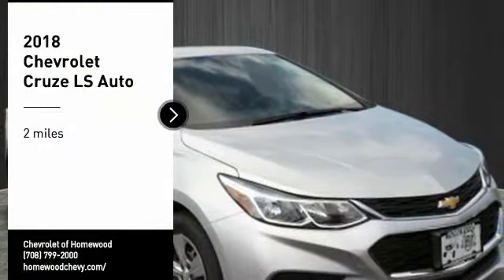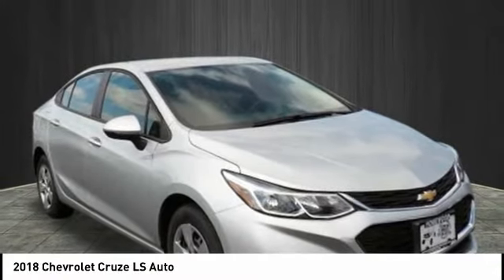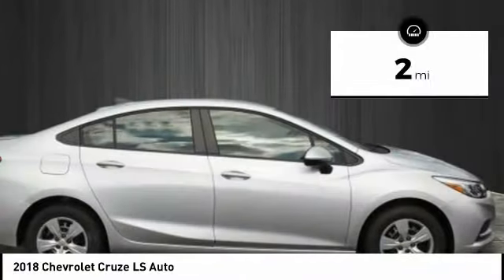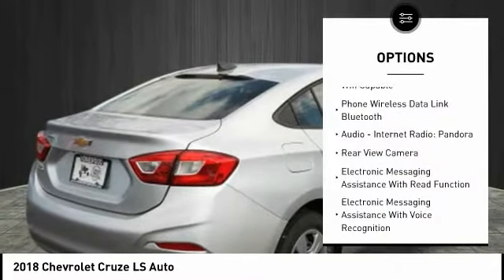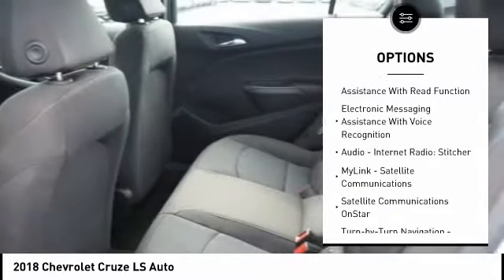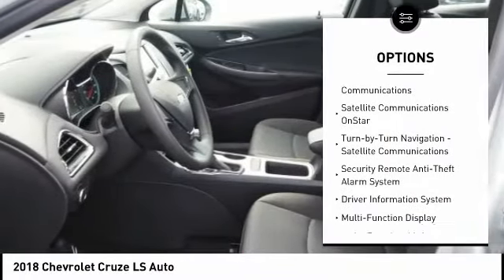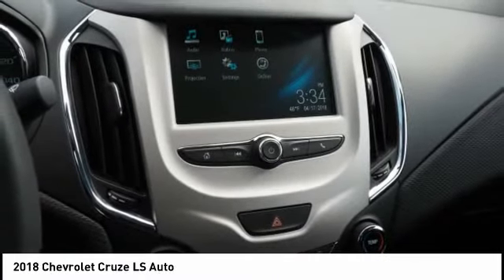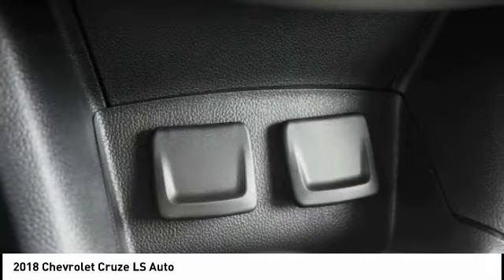2018 Chevrolet Cruze Homewood IL 18931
2018 Chevrolet Cruze LS Auto

18033 Halsted ST.

Pick up this Silver 2018 Chevrolet Cruze, available today at Chevrolet of Homewood. This could be the one you've been searching for.